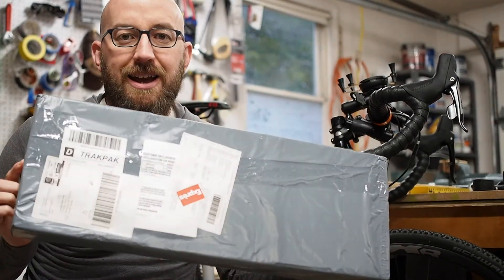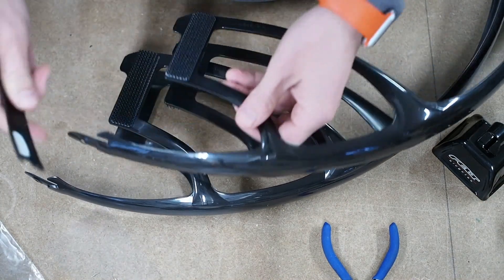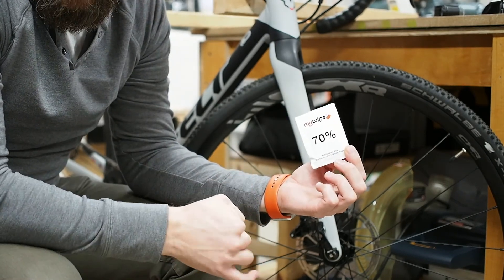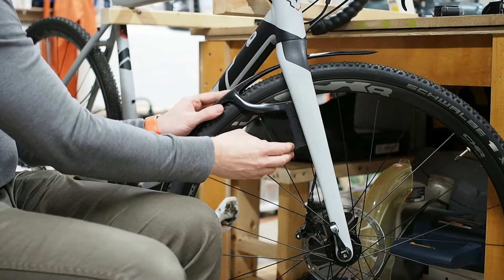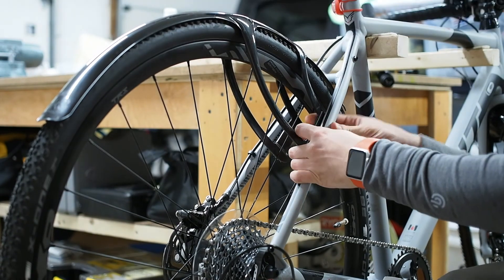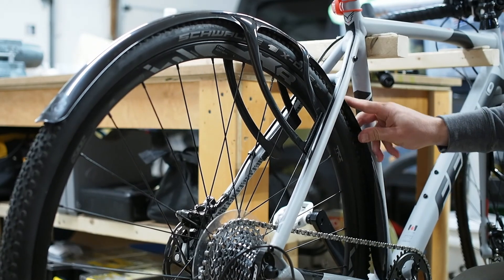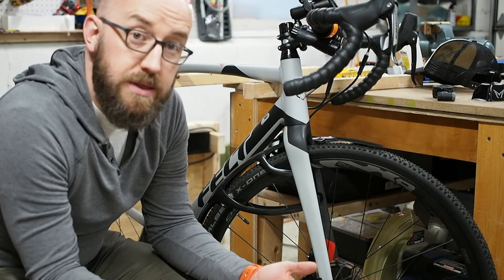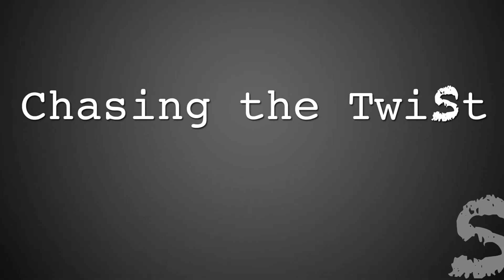Crud RoadRacer Mk3 Mudguard Install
Chasing the Twist explores the world of family adventuring with a practical and real point of view.

To see all the kit, tools, and accessories we use check out our Amazon Store

Olympus E-PL5
Olympus 25mm f1.8
RØDE Video Micro
Olympus SEMA-1 Microphone Adapter

GoPro Camera Setup
GoPro 3 White
GoPole Hi-Torque Thumbscrews
USB Lavalier Mic for GoPro
Skeleton Housing for GoPro

Adventure Van Setup
Goal Zero Yeti 400 Portable Power Station
ARB Fridge Freezer- 50 Quart
ALLPOWERS 100W Bendable Solar Panel